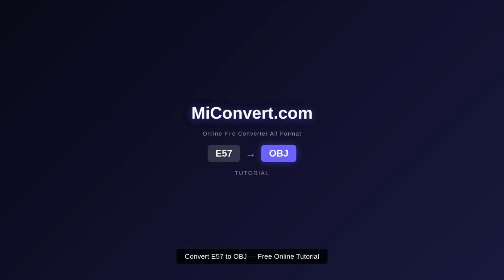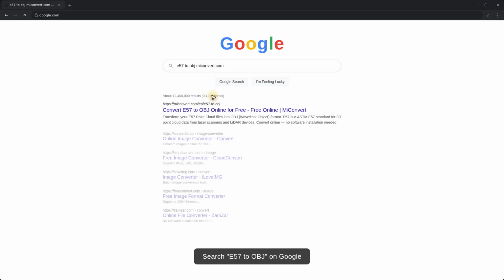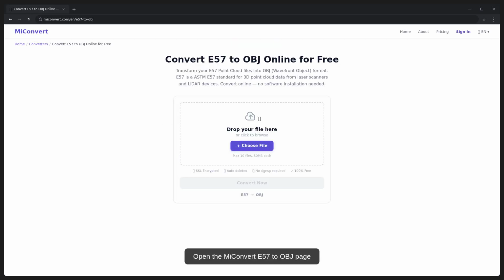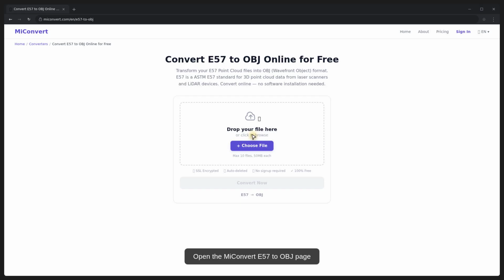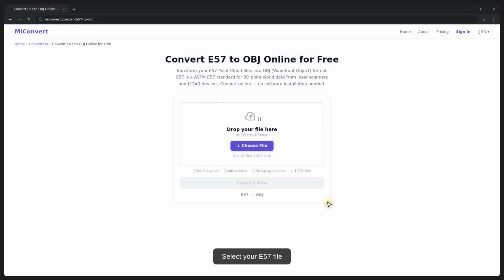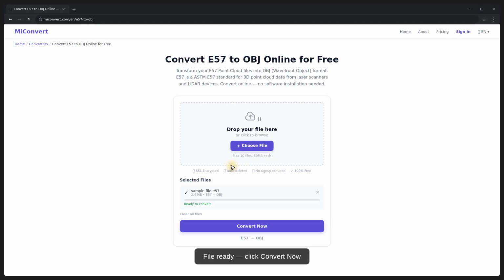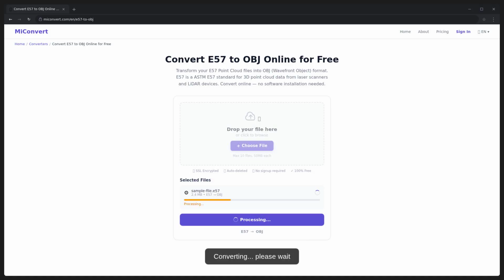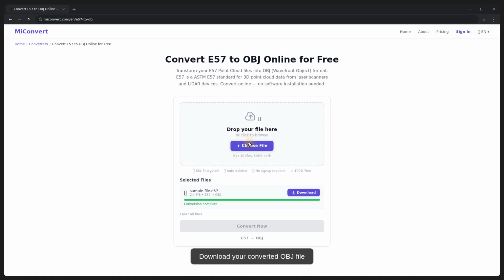Tips to Convert E57 to OBJ on PC & Mobile Without Apps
Detailed guide on how to convert E57 files to OBJ quickly, for free, and without losing original quality. Perfect if you need to process file formats, reduce size, or upload files to systems that only support OBJ format.

⏳ Main video content:
0:00 - Intro to E57 to OBJ converter
0:06 - How to search on Google
0:14 - Accessing MiConvert for free
0:20 - Uploading the E57 file to the system
0:28 - Starting the conversion to OBJ
0:35 - System is processing online...
0:41 - How to safely download the OBJ file
0:48 - Outro and thanks